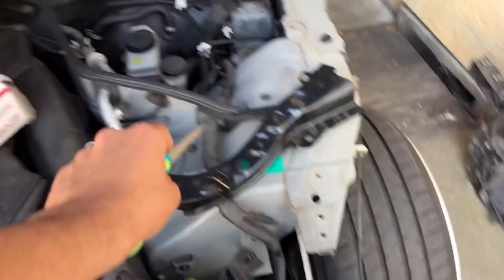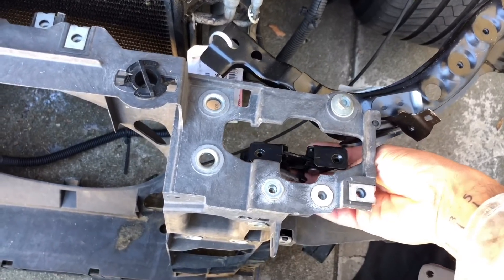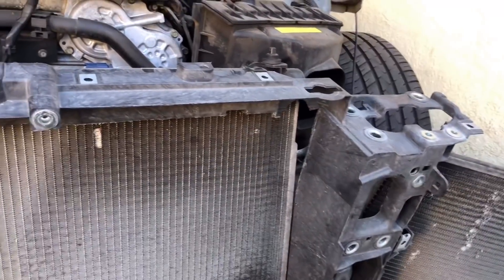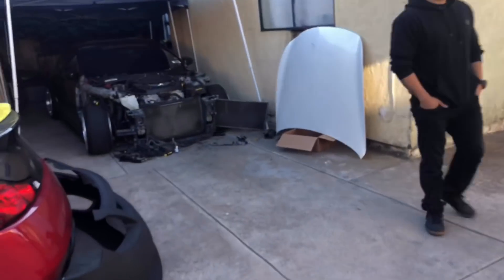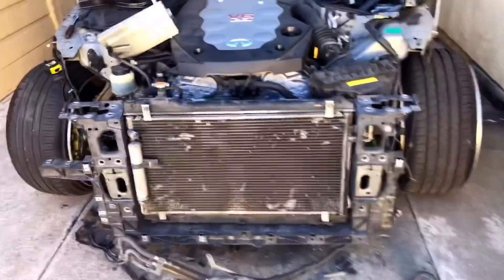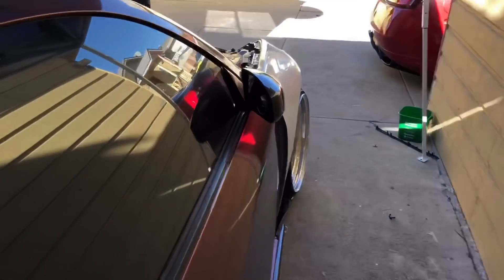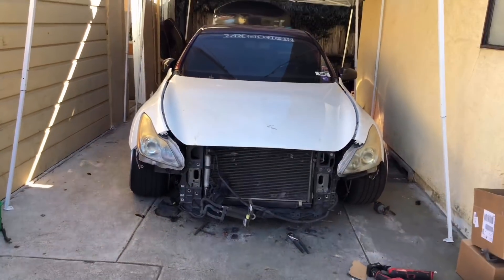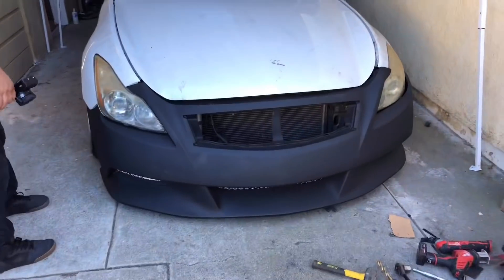G35 to G37 front end conversion ( 37 radiator support on!)